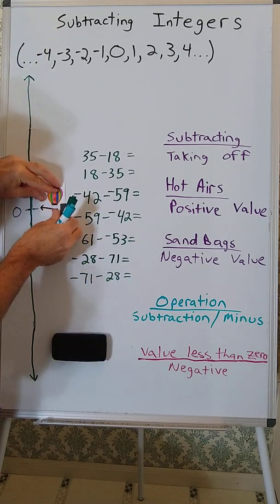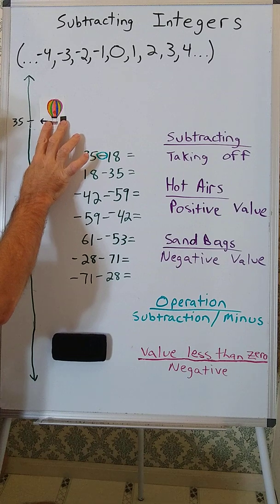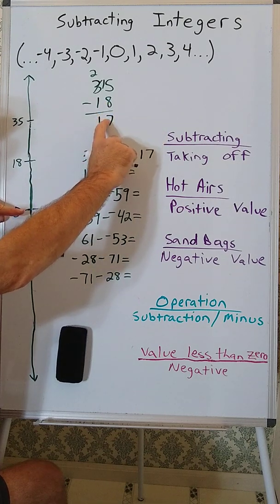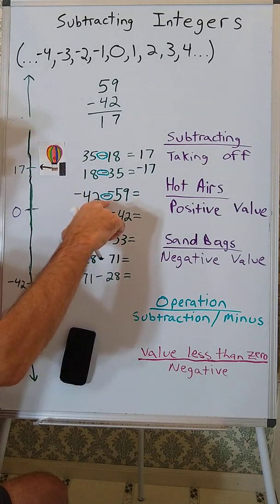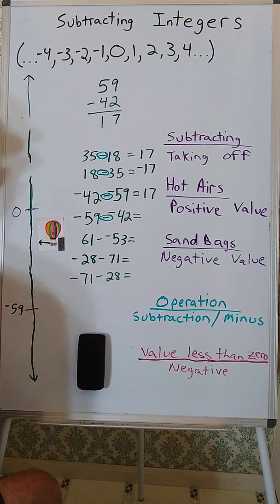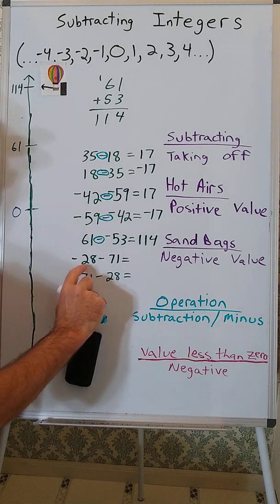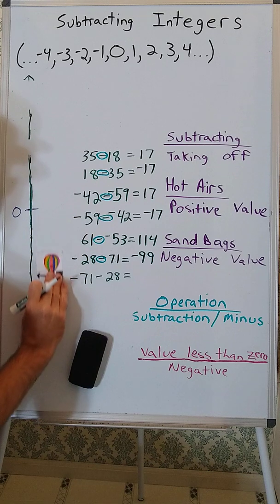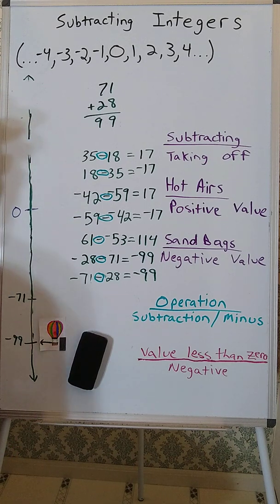Subtracting Integers w/ Hot Air Balloon Model, Part 3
The goal in this series of videos is for the student to conceptually understand what is happening when subtracting integers.

Part 3: We use the hot air balloon model on the number line to illustrate subtracting integers. The number line has no increments indicated. The numbers are further from zero than in part 2.

Some ideas are contrived in terms of physics, but the model has value as it provides a way to think about subtracting signed numbers, that is, numbers that may be positive or negative. A vertical number line is used because we are considering the hot air balloon rising or falling on the number line. The concepts are equally applicable on a horizontal number line.

CCSS.7.NS.1  Apply and extend previous understandings of addition and subtraction to add and subtract rational numbers; represent addition and subtraction on a horizontal or vertical number line diagram.